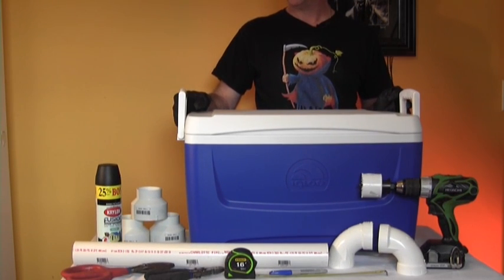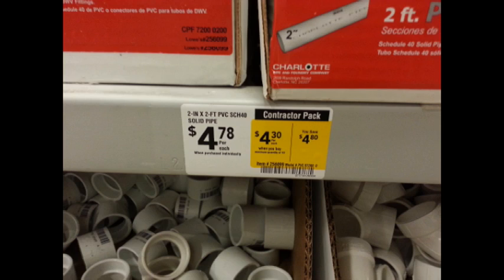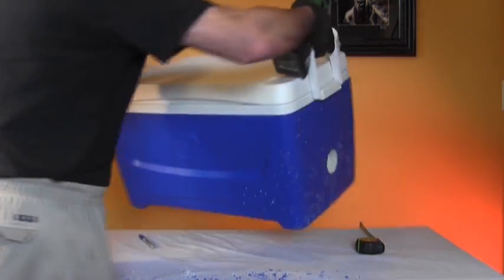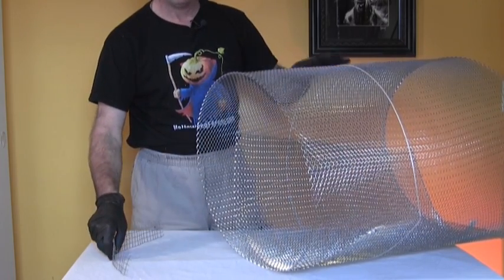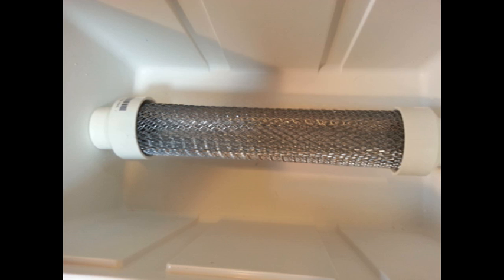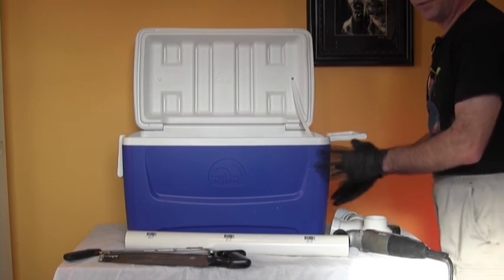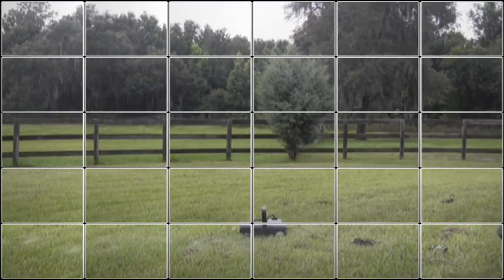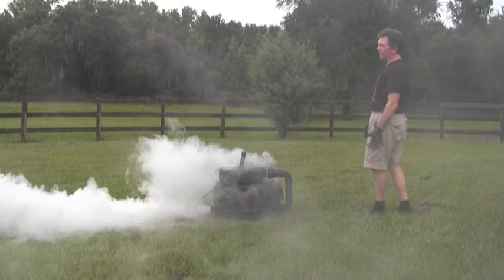How to Make a CHEAP Low Lying Fog Chiller-With Doctor Terror Eyes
Dr. TerrorEyes has made a "Home-Made Fog Chiller How-To" demonstration video.

The Doctor has created an updated, more efficient version than the typical Ice Chest Fog Chiller. The inside metal component is different and has many times the surface area of the typical 1/2" flat, square, metal wire grating.

It's great for those Halloween Home Haunters who want to get their Froggy's "Freezin' Fog" Fog Juice to cling low to the ground of their outdoor cemetery -- without spending a bunch of money. You can build one in an hour all by yourself. Enjoy!

The PERFECT Froggy's Fog juice to use outside with a Fog Chiller is